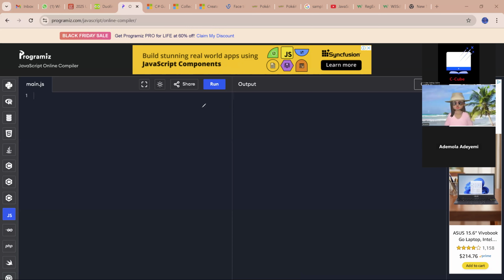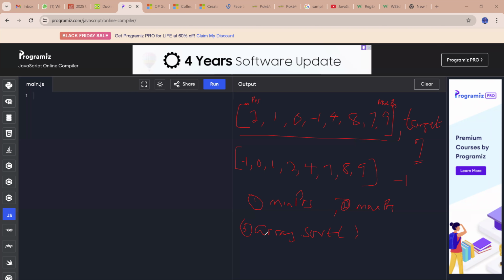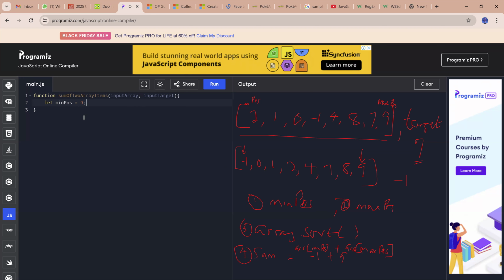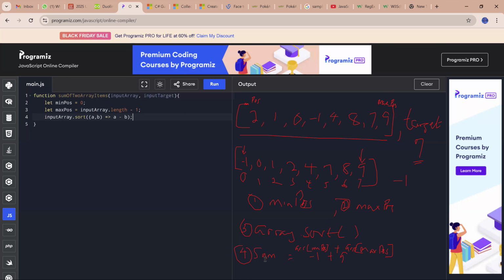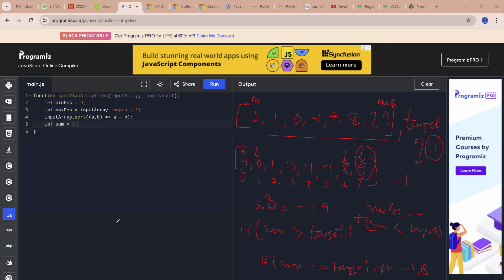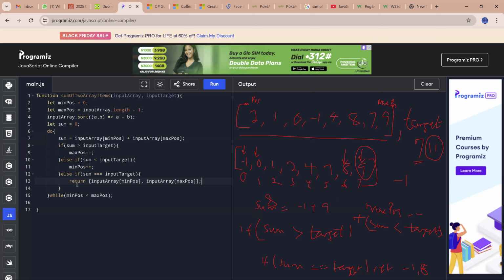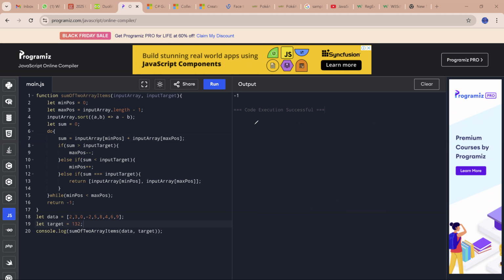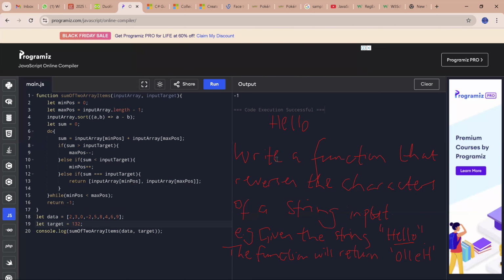C-CUBE CODING CLASS | 19 NOVEMBER 2024 | JAVASCRIPT